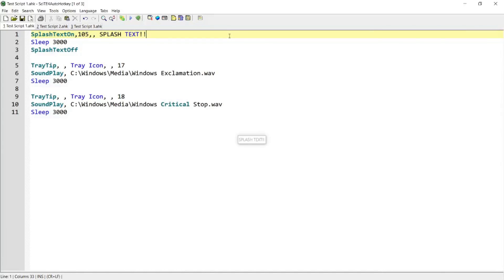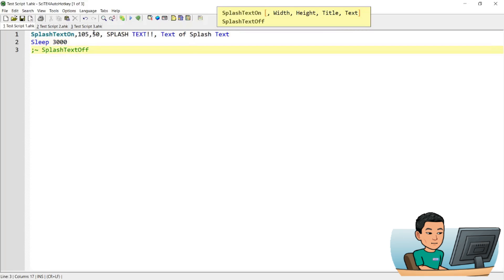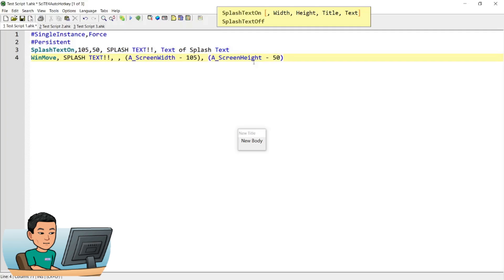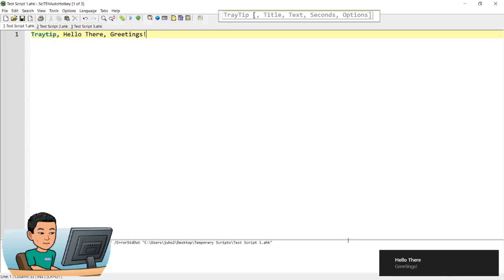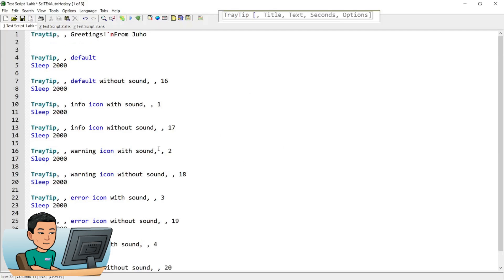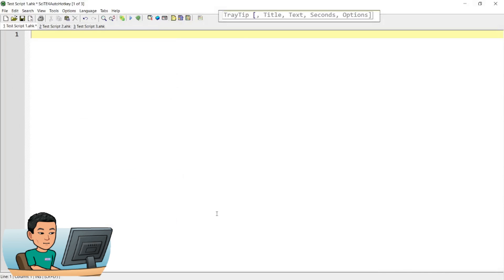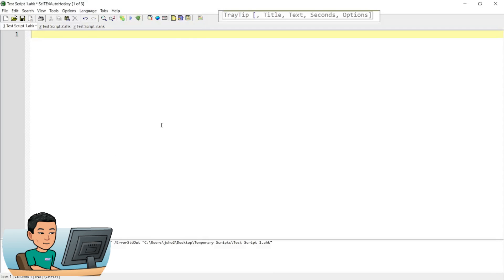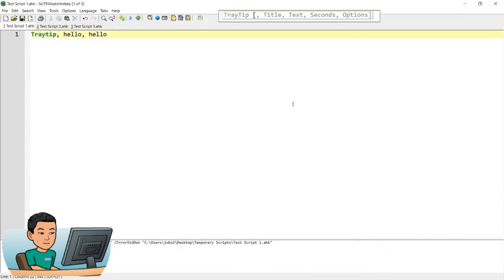[Juho's AutoHotkey Tutorial #9 Tooltip, Traytip, Splashtext] Part 2 - Traytip And Splashtext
In this video, we'll learn how to use the Traytip and SplashText commands. These commands allow the script the display information to the script user differently to how tooltips and message boxes present it.

To take a look at my AutoHotkey tutorial plan:
• select the dwutorial Plan Here'